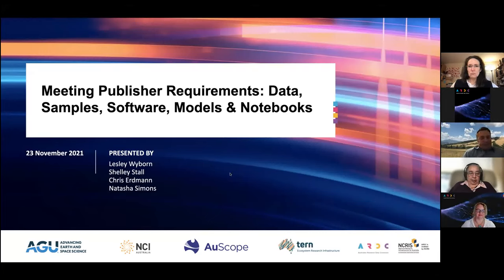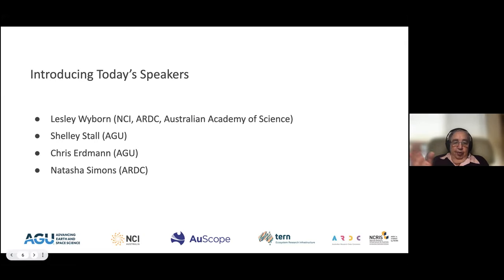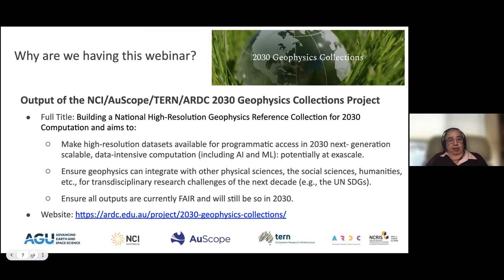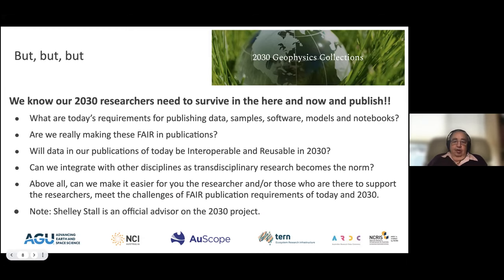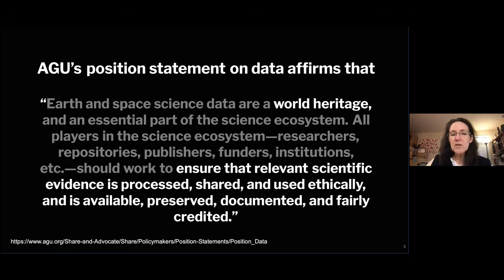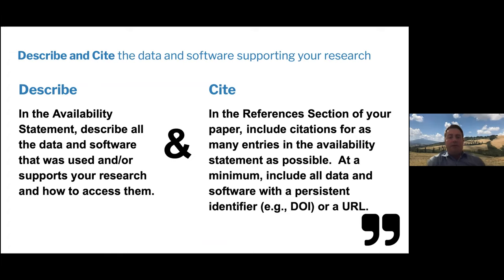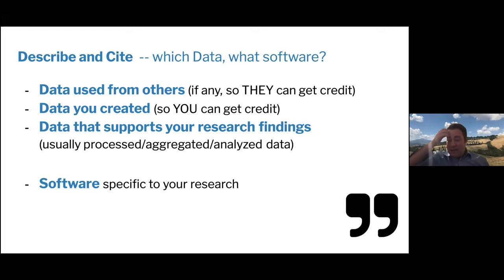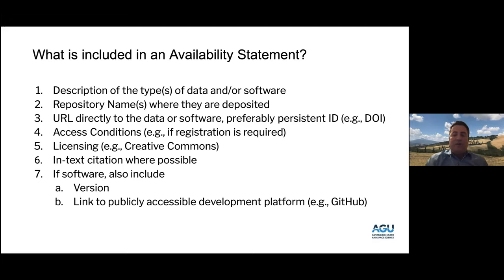Meeting publisher requirements: Data, software, models, notebooks & samples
Enhance your digital presence with guidance on how to include data, samples, software, models and notebooks in your publications with this recorded webinar for researchers.

During the webinar:
1.  What researchers and those supporting research need to know about publisher requirements for FAIR data, samples, software, models and notebooks.
2.  What are the pain points for researchers in meeting these requirements? Do you have access to the tools, repositories and the information you need to meet with the publisher/funder requirements?

Presenters:
Australian Research Data Commons (ARDC) representatives:
 - Lesley Wyborn, Honorary Professor at the National Computational Infrastructure (NCI) and the Research School of Earth Sciences at the Australian National University (ANU), Data Strategist at the Australian Research Data Commons (ARDC)
 - Natasha Simons, Associate Director, Data & Services, Australian Research Data Commons (ARDC)

American Geophysical Union (AGU) representatives:
 - Shelley Stall, Senior Director for Data Leadership at AGU, PI of the AGU-led Enabling FAIR Data Project
 - Chris Erdmann, Assistant Director, Data Stewardship, AGU

Co-organised by the ARDC 2030 geophysics project, ARDC (Software Program), NCI, AuScope and TERN

If you have any questions about researchers digital presence, get in touch with ARDC:

AGU resources